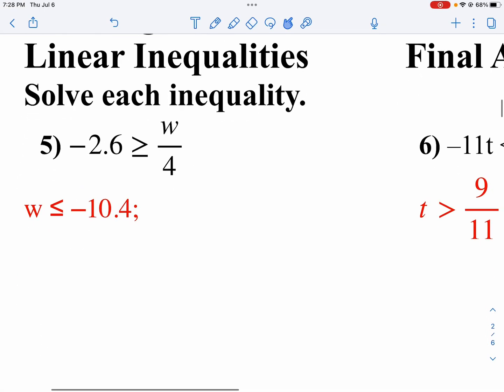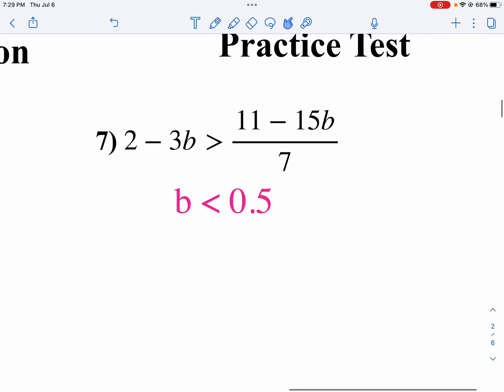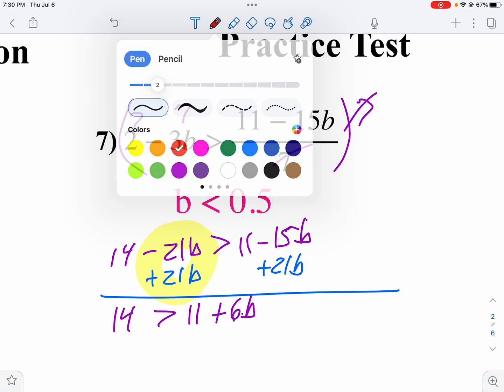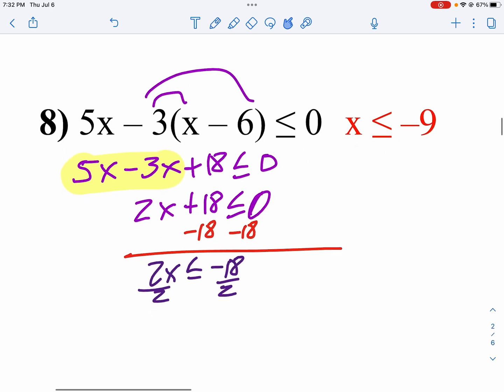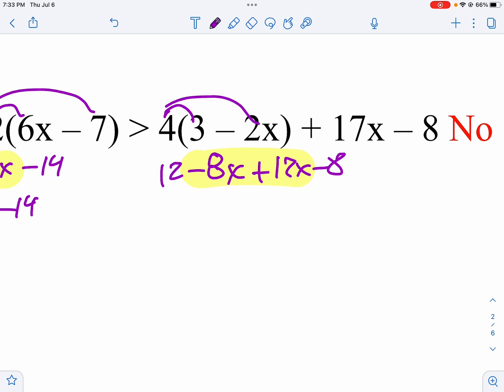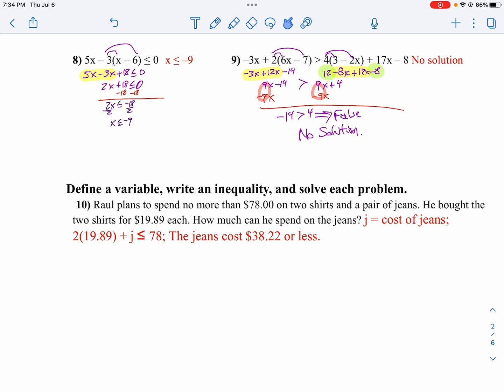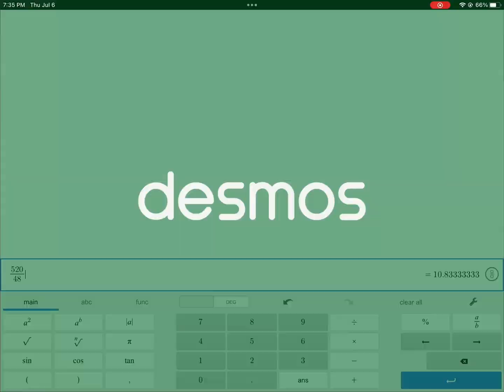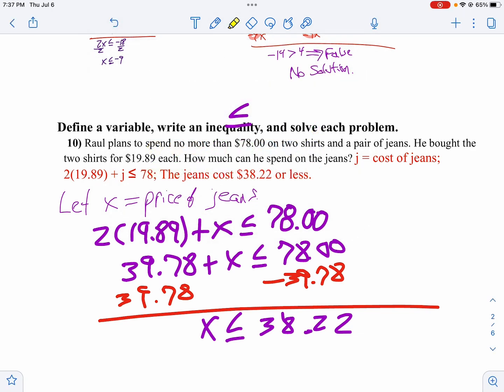MT five practice test solutions part two ￼